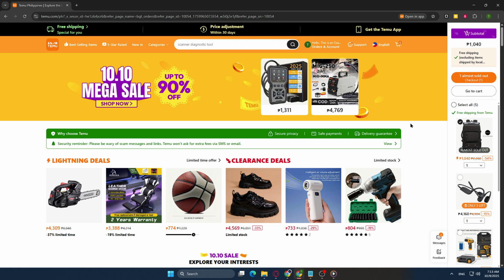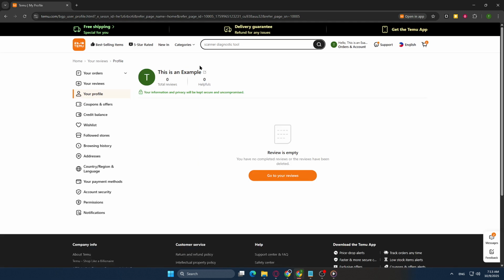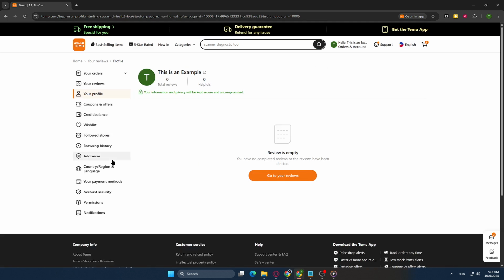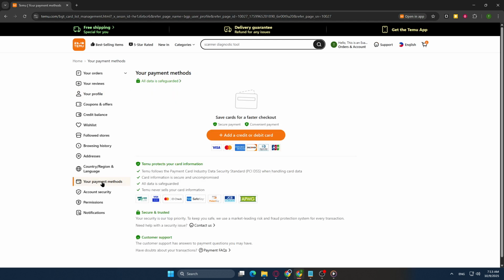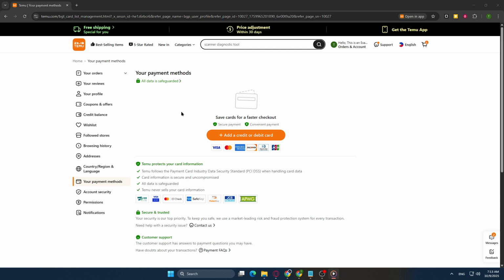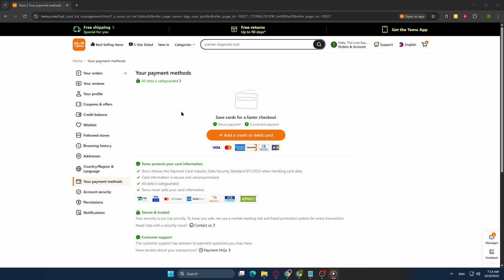How To Remove PayPal On Temu [2026 Guide]